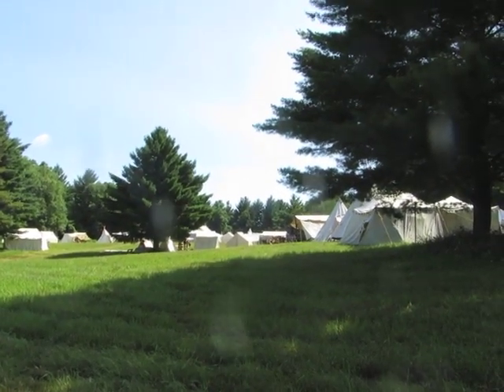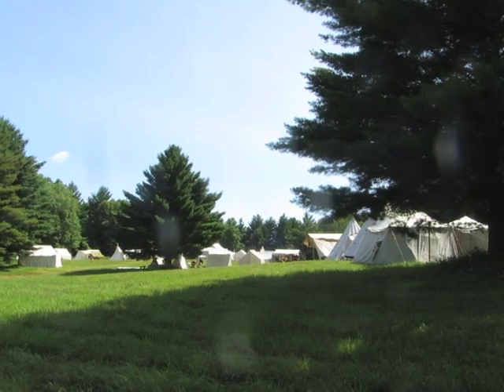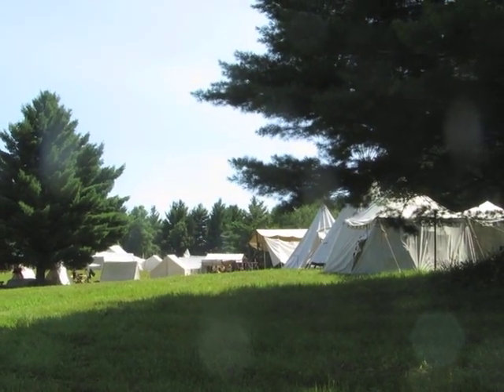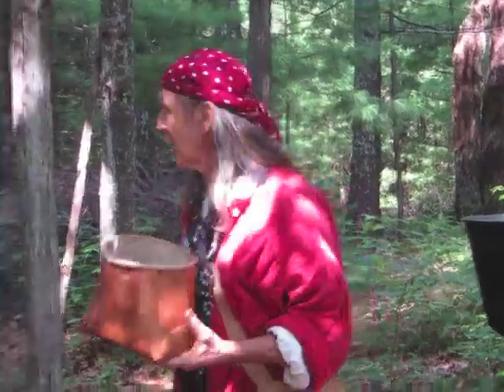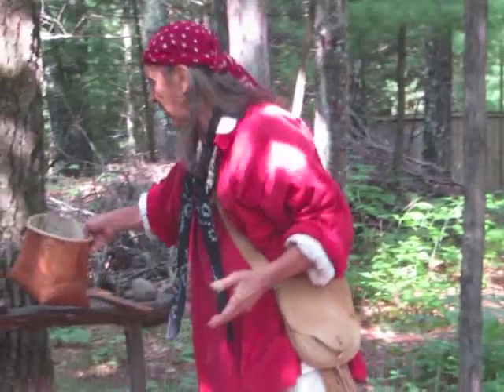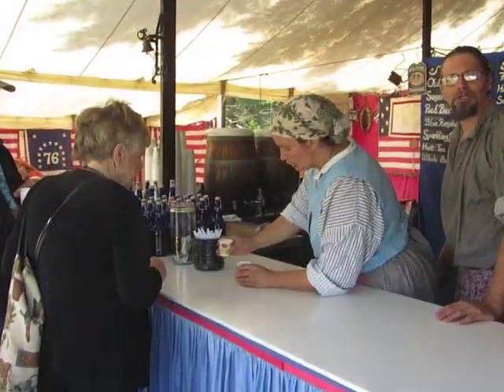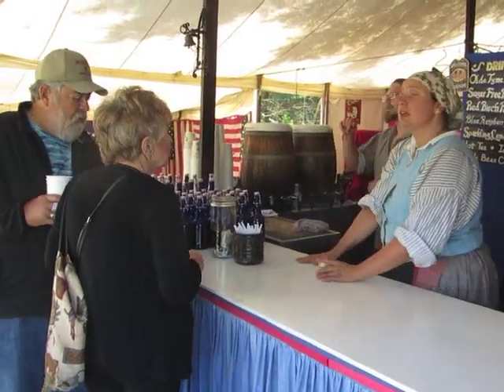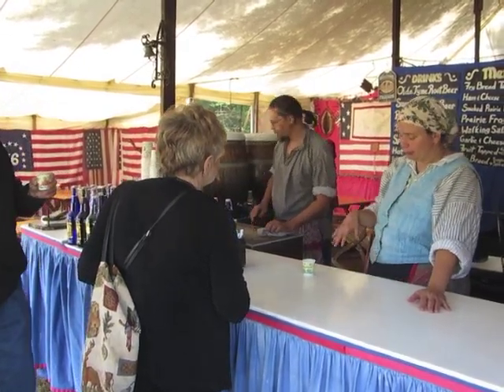Forts Folle Avoine Rendezvous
Highlights from the Forts Folle Avoine Rendezvous